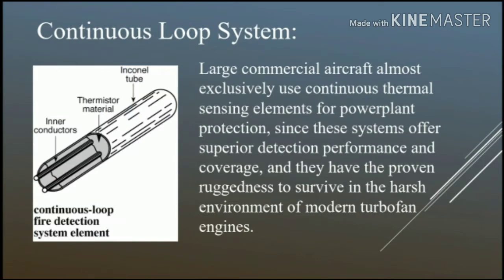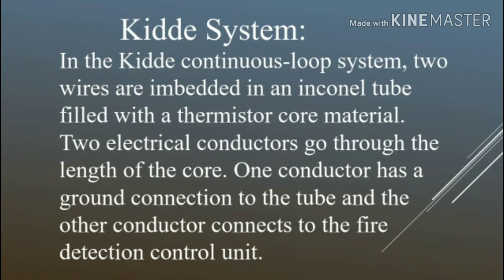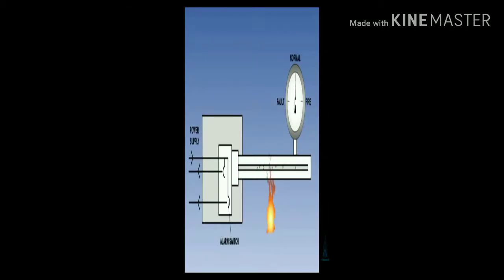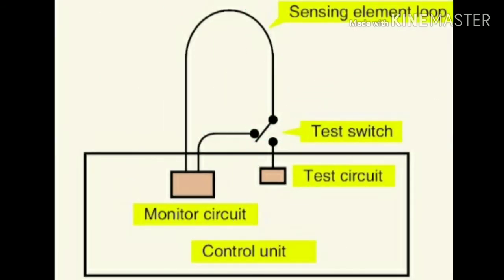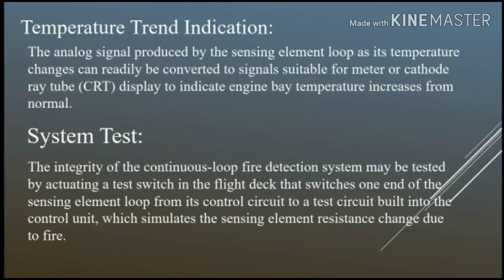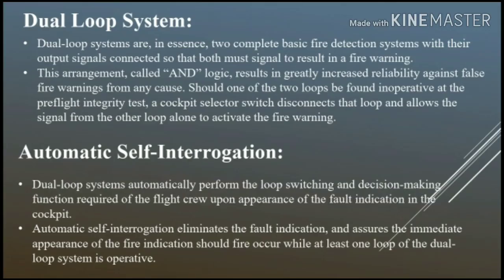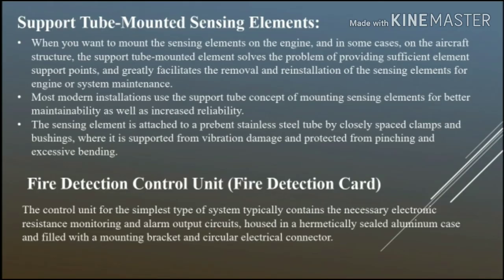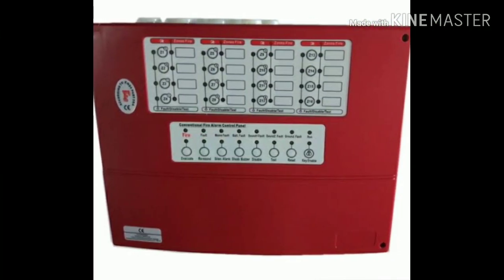Kidde System of Fire Protection BSAMT 2-2